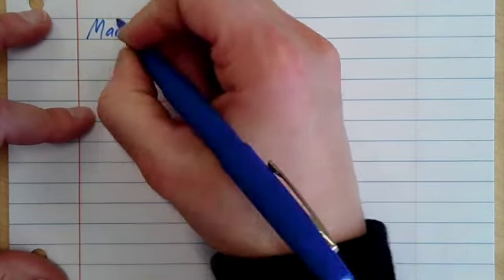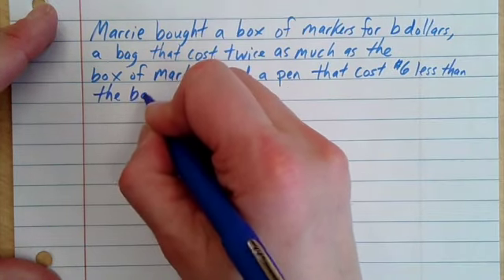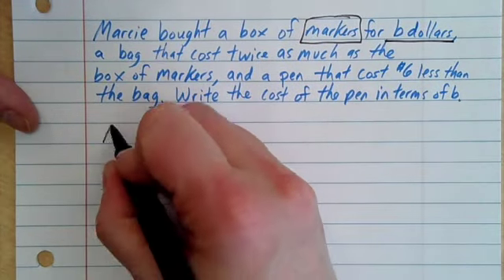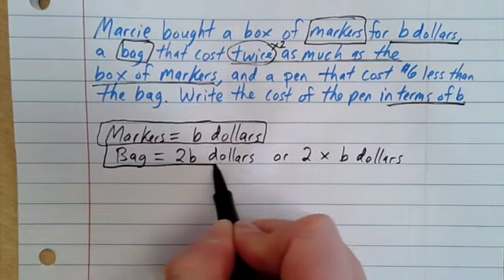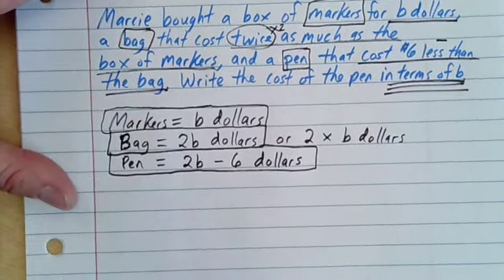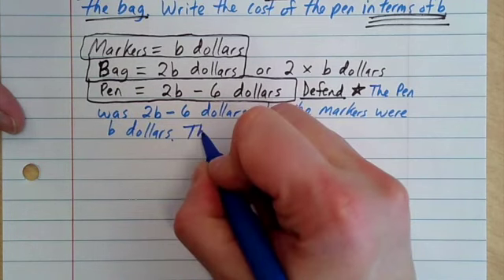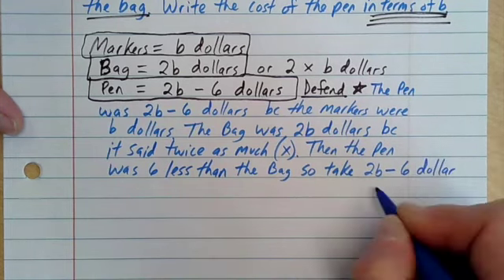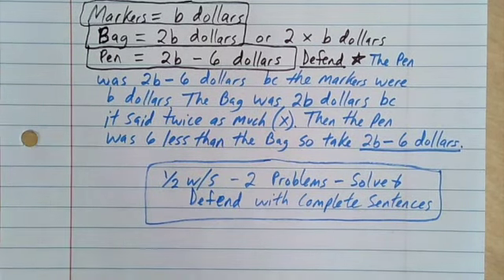p 54 notes EE 5 continued SD 480p